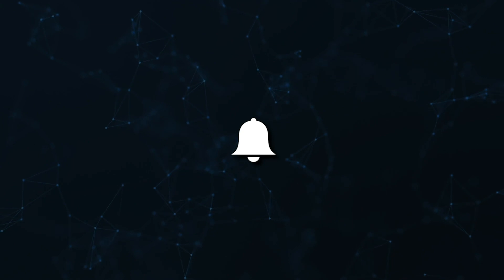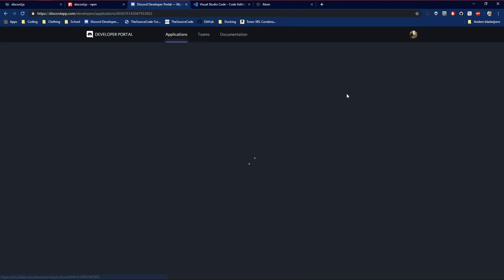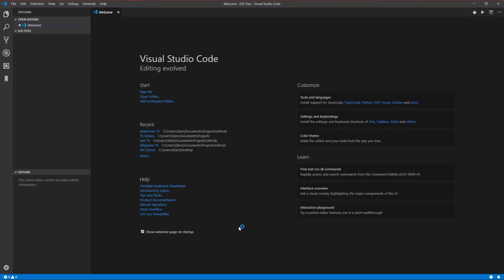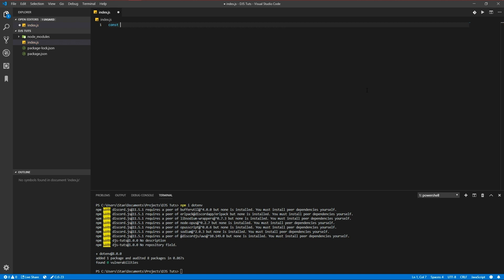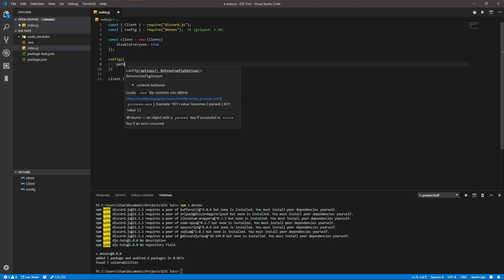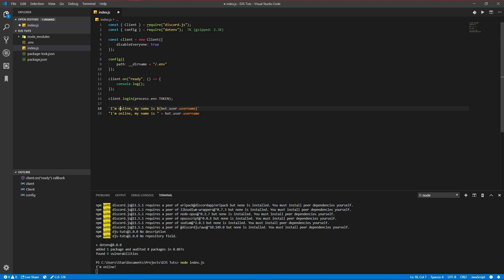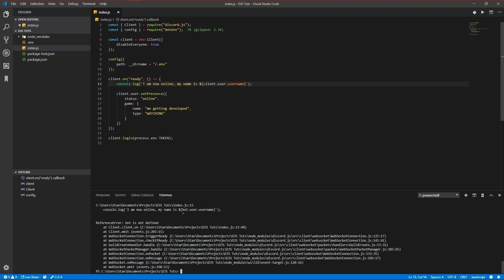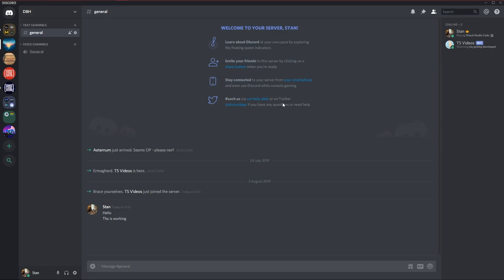Discord.JS Bot Development - Introduction - Episode 01